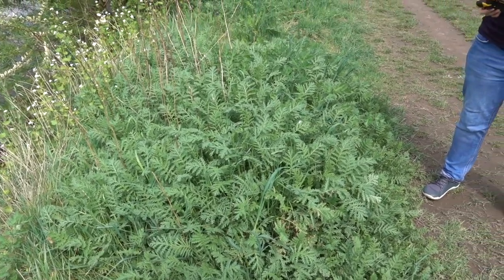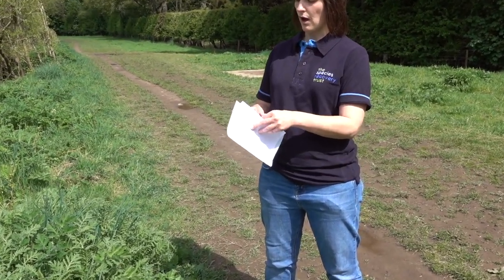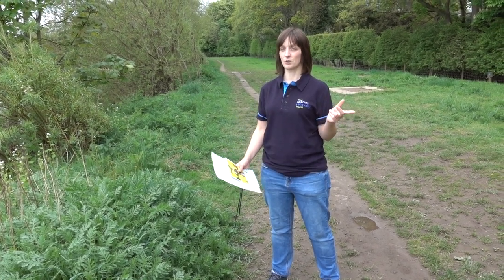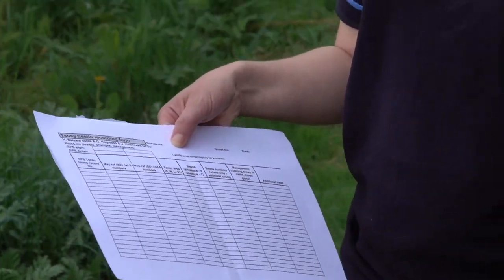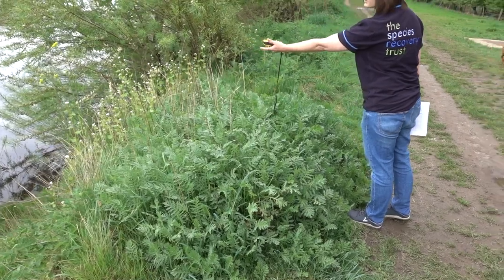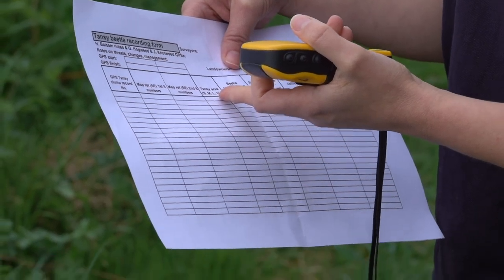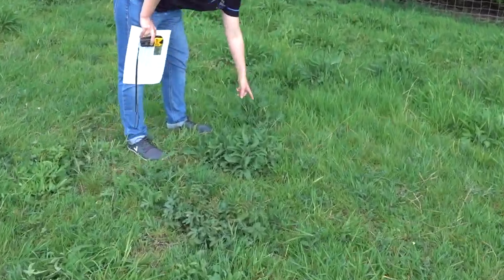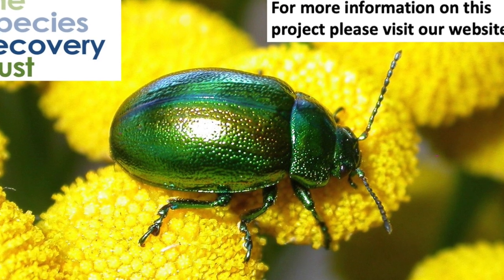Tansy Beetle HD 1080p